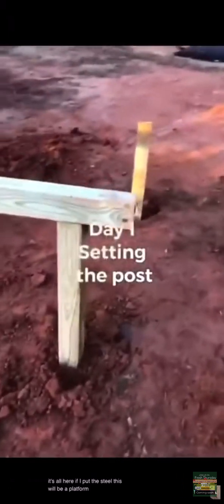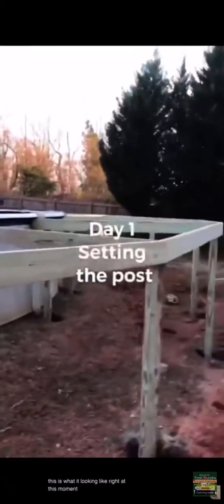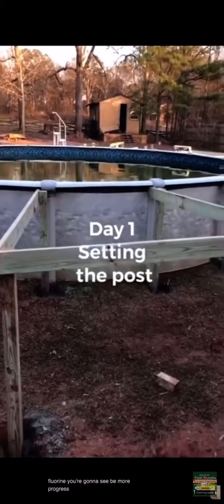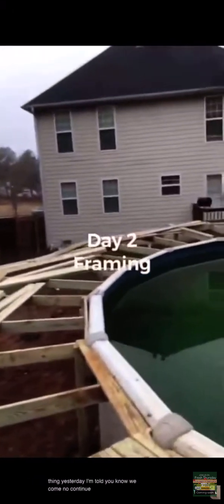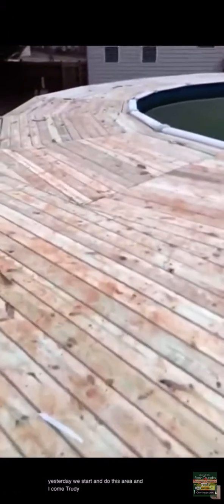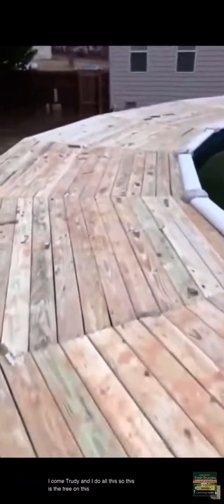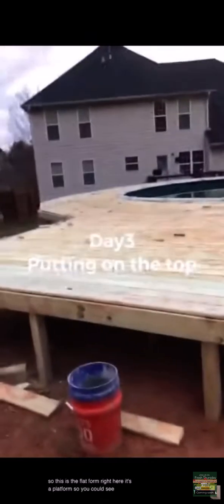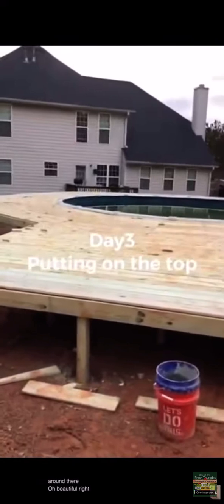Building a custom made deck around pool